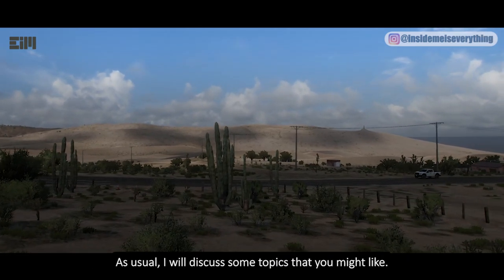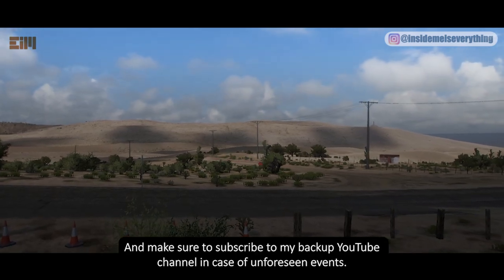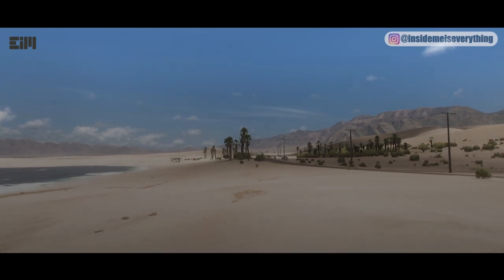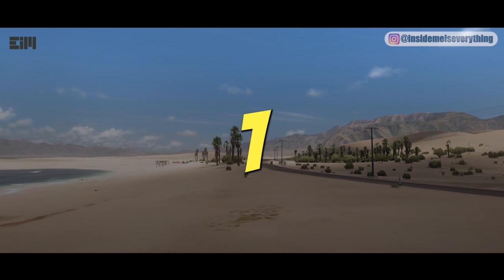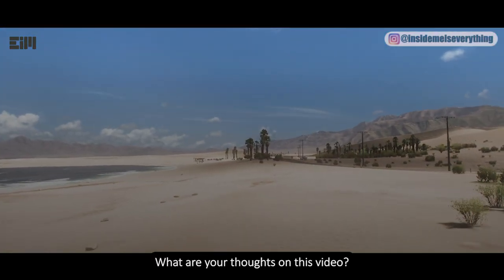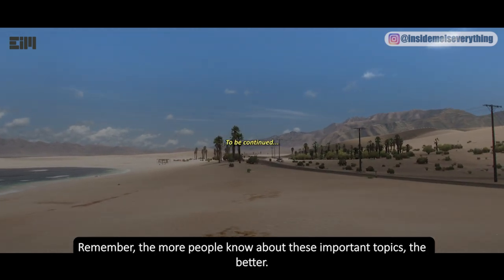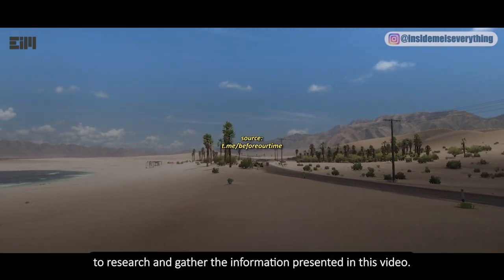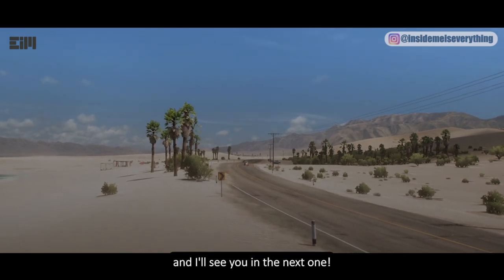"AN UNDENIABLE CLEAR EVIDENCE"